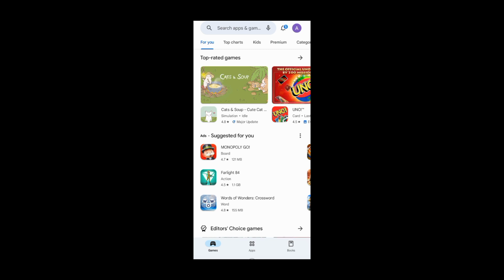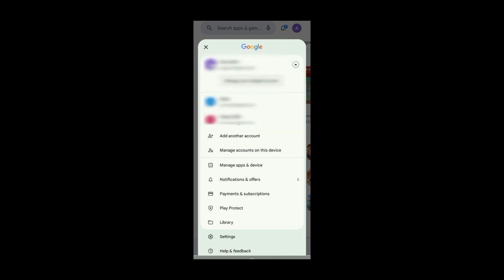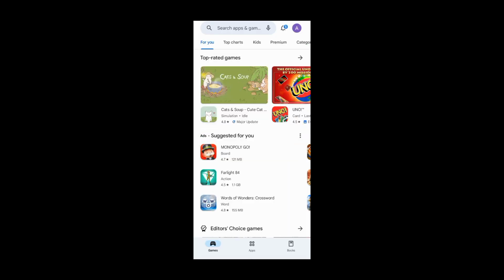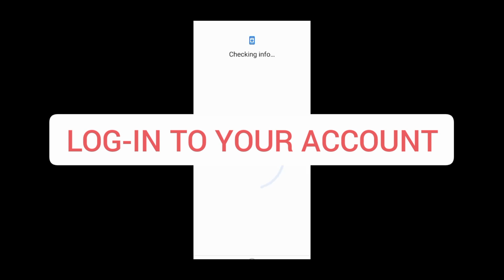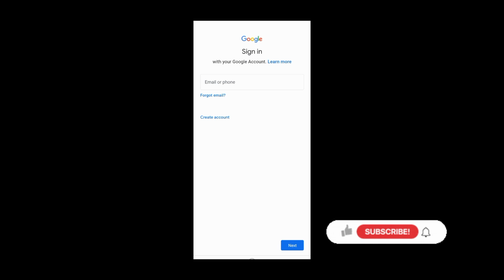How to Add a Device Google Playstore | Updated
In this concise 2-minute tutorial, we'll walk you through the steps to seamlessly add a new device to your Google Play Store account, ensuring all your favorite apps and content are just a download away. Streamline your device management with ease!